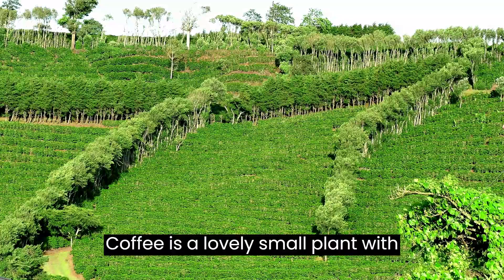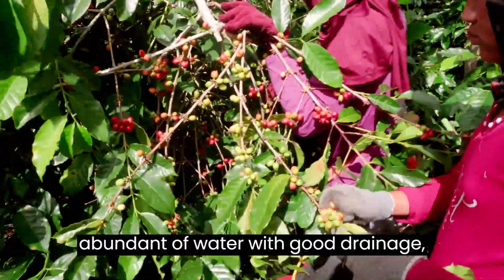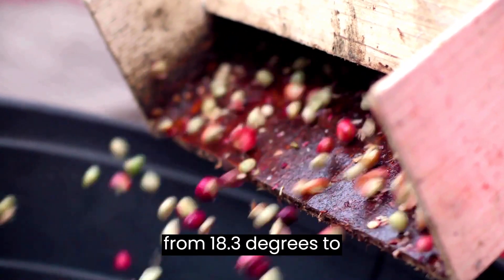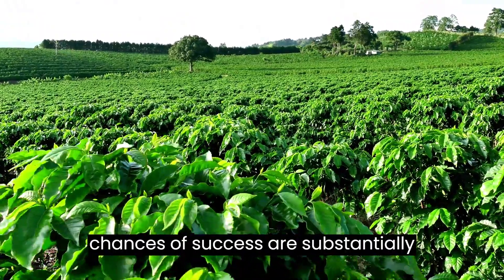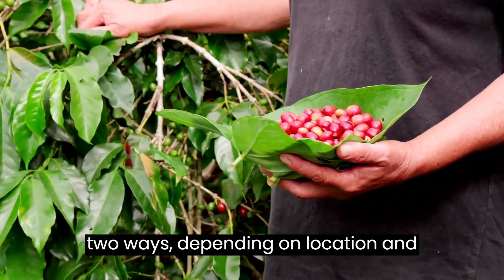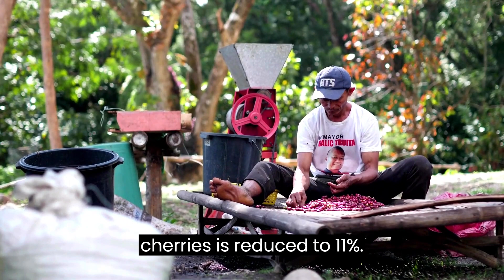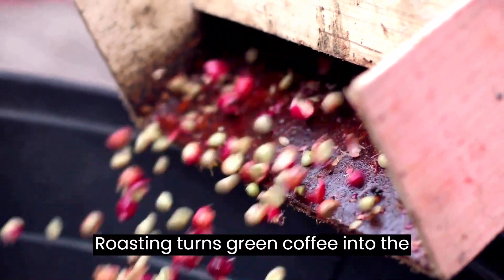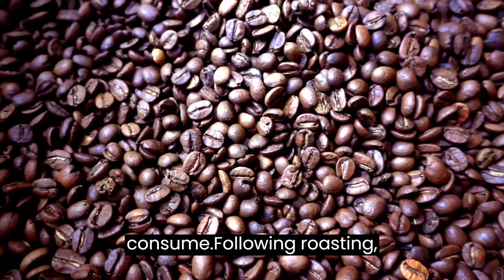Coffee: From Farm to Cup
How coffee is produced from farm to cup